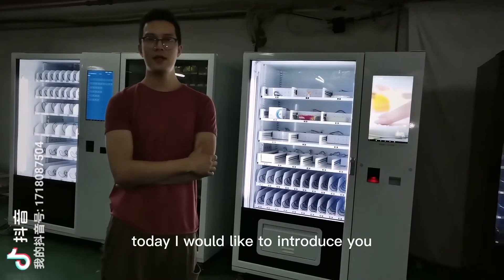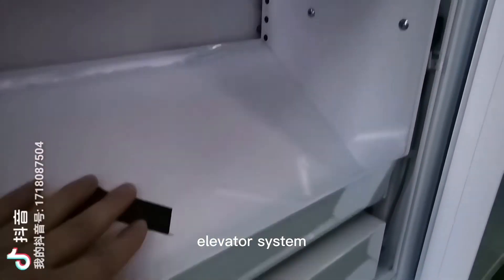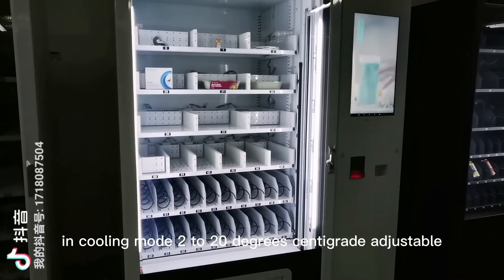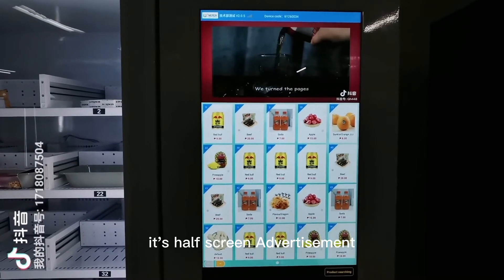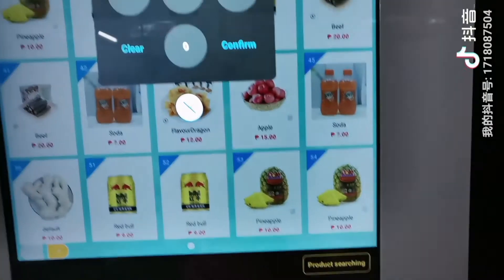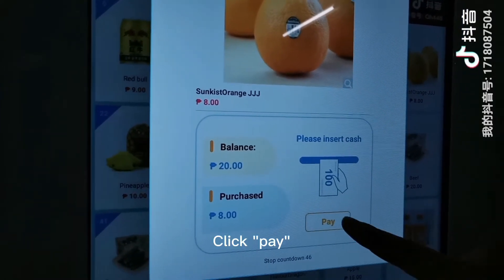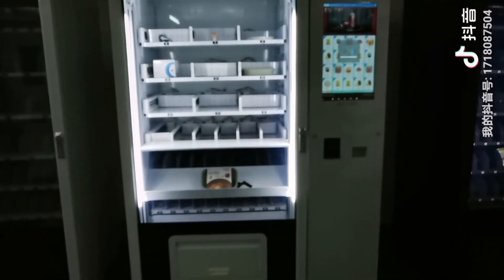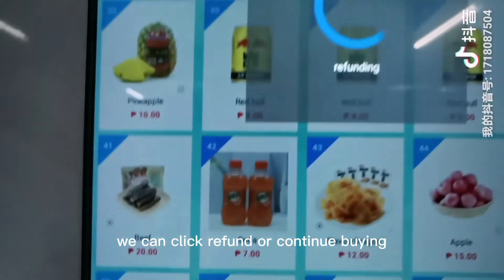22 Inch Touch Screen 55 Inch LCD Screen Automatic Snack Food Vending Machines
Quality Automatic Vending Machine from China.
Guangzhou Micron Vending Technology Co.,Ltd quality manufacturer from China.